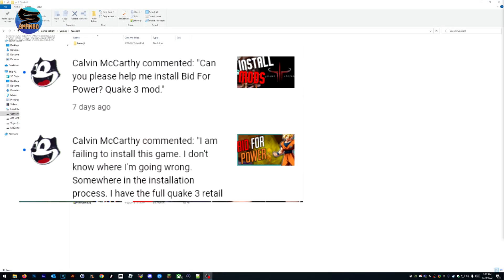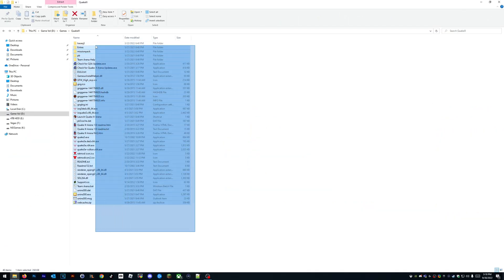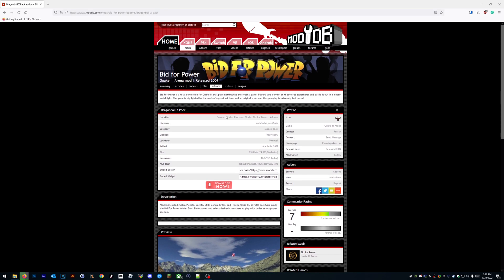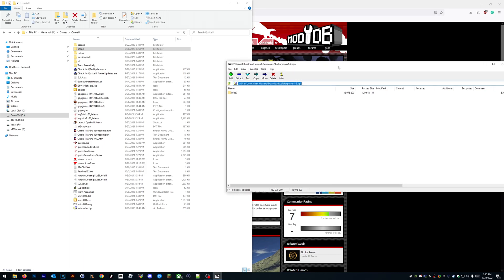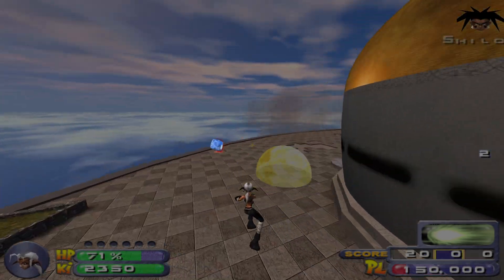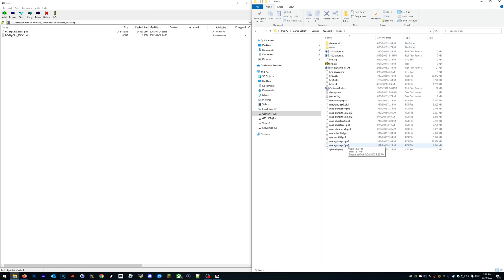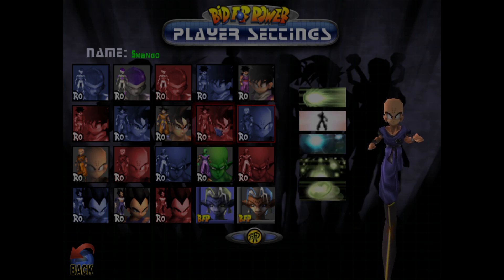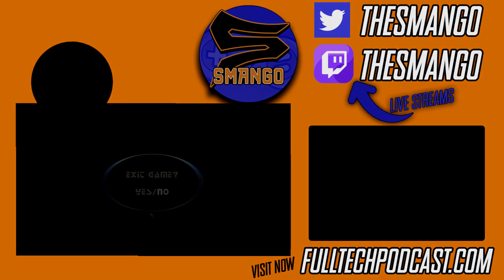How to Install Bid for Power Mod (Quake III Arena)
A YouTube Subscriber needs some help installing the Bid for Power mod! Hopefully this helps many more people out, remember all mods are basically installed the same... sometimes you might have to read the README file if something special is required.

⌨️Quake Champions Name
Smango